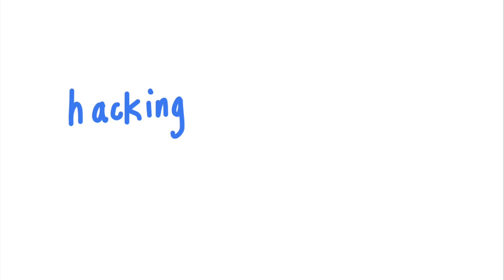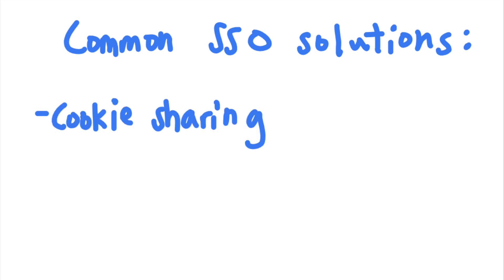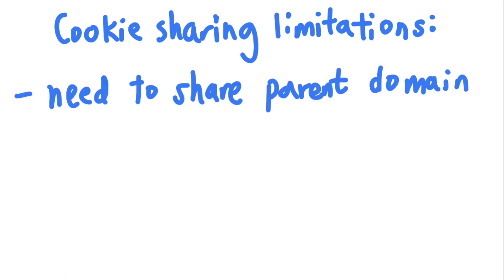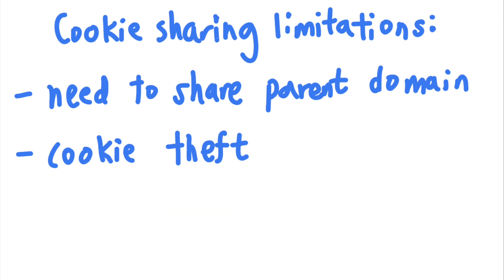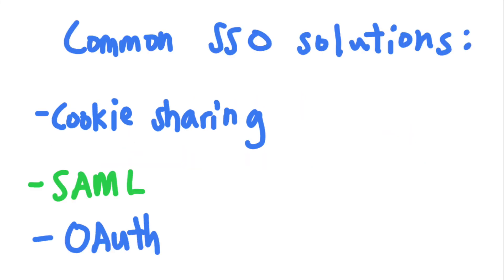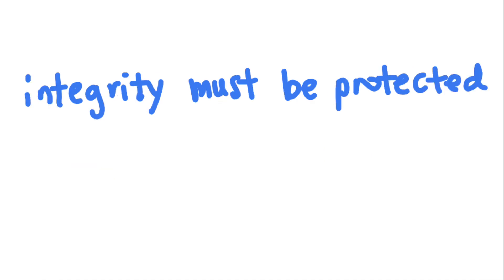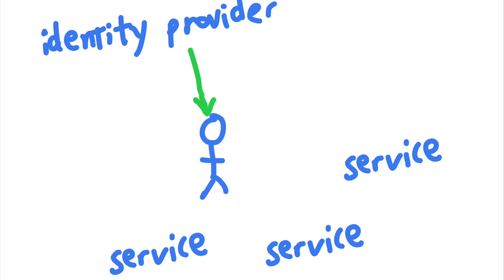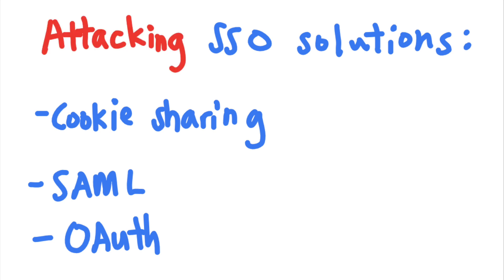Hacking SSO: Overview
Learn about attacks that compromise SSO (Single Sign-On) systems and how you can protect against them. In this overview video, I introduce the SSO mechanisms that I will discuss in future videos.